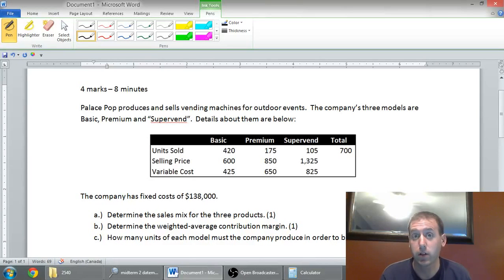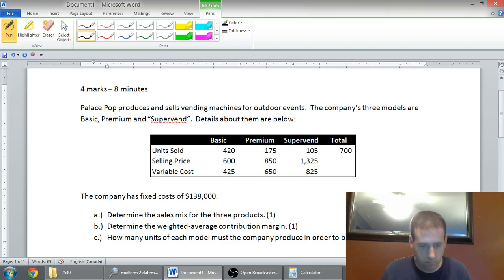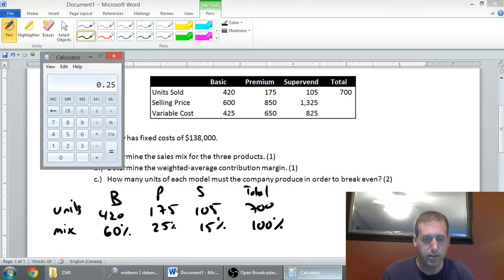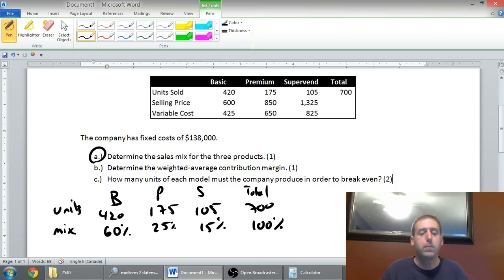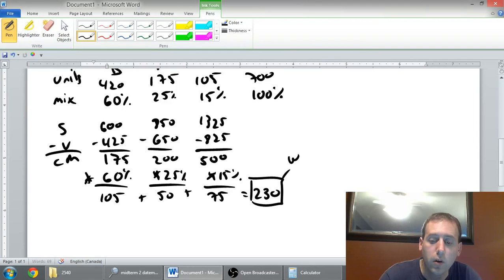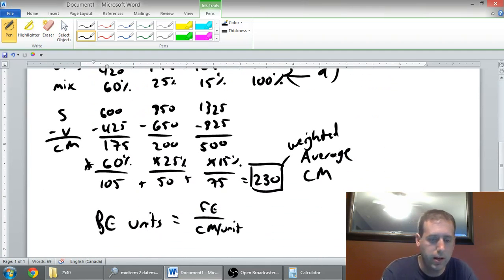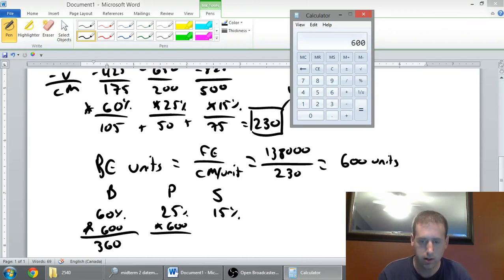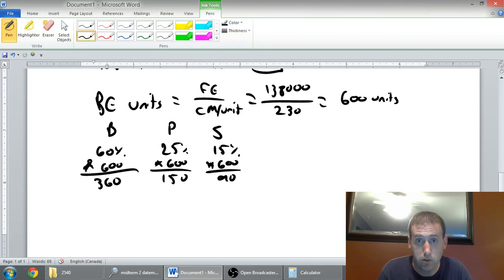Cost Volume Profit Analysis - Part 4 - Multi-Product CVP - Management Accounting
In this series of videos we tackle a problem on CVP Analysis.

Part 1: The basics, (CVP, Breakeven Point, CM Ratio)
Part 2: "What if" scenarios
Part 3: Operating Leverage
Part 4: Multi Product CVP